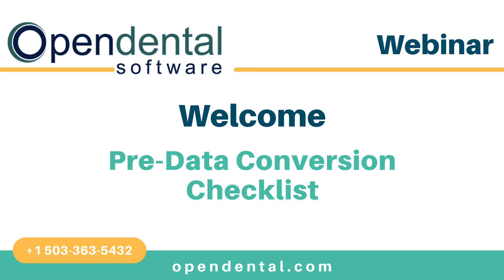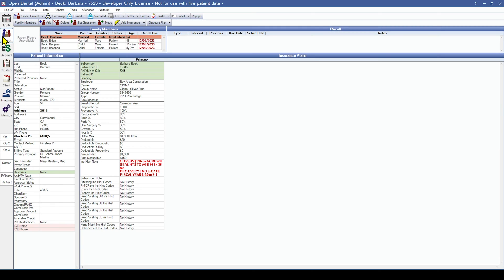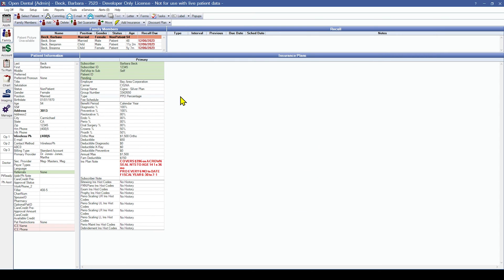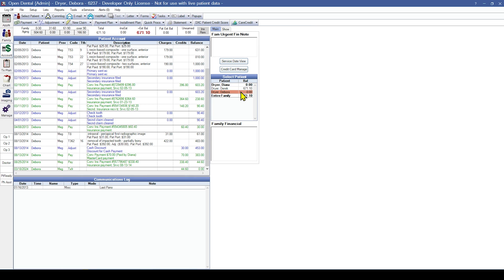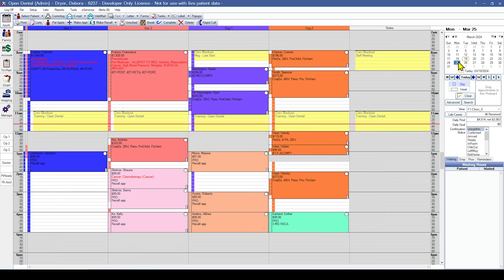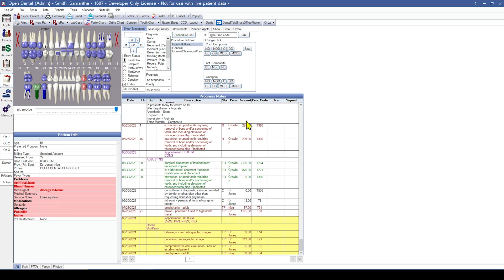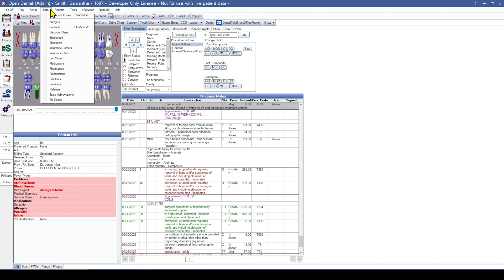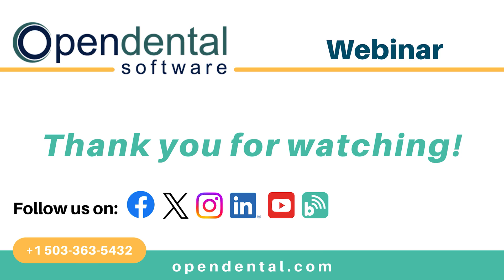Open Dental Webinar - Pre Data Conversion Checklist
Learn how to compare information in your prior practice management system to what's in your Open Dental test conversion.